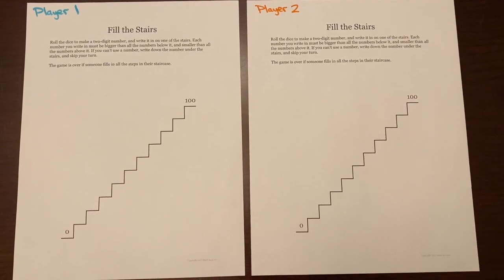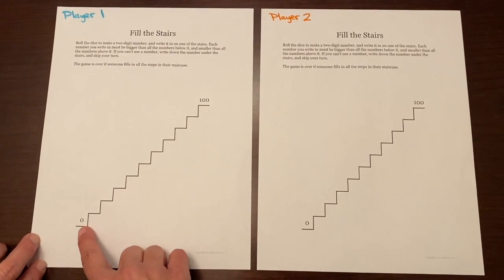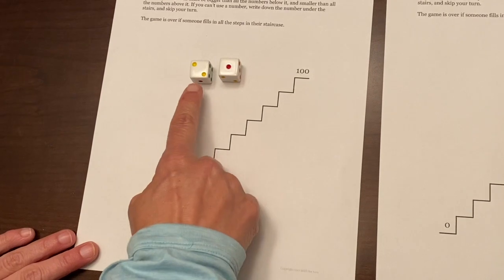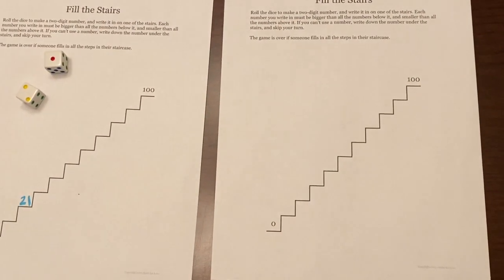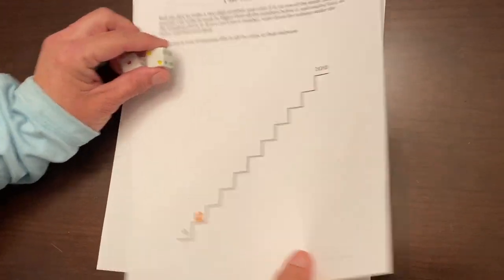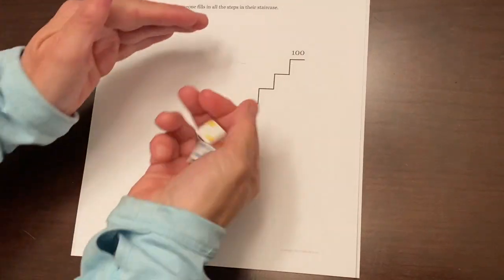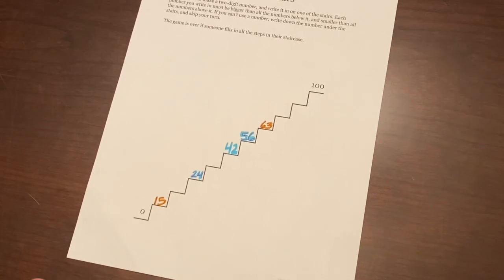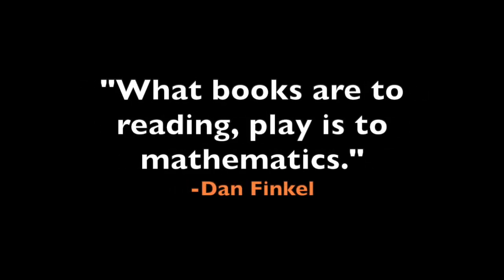Fill the Stairs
Game: Comparison of 2-Digit Numbers